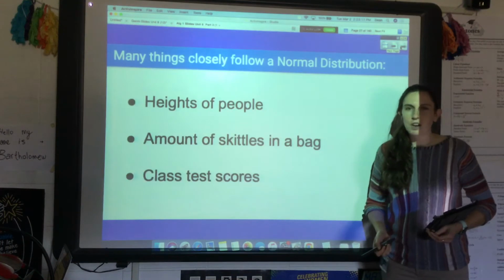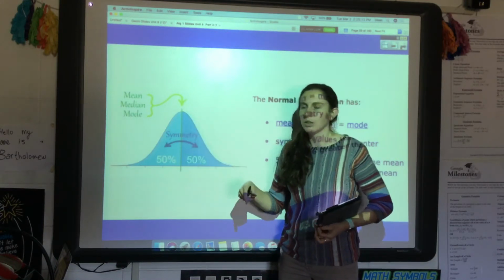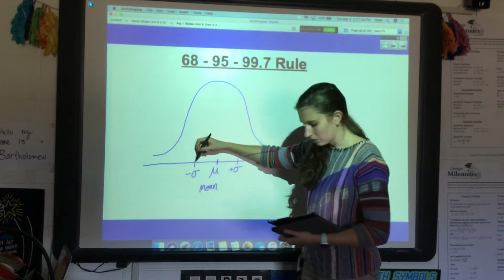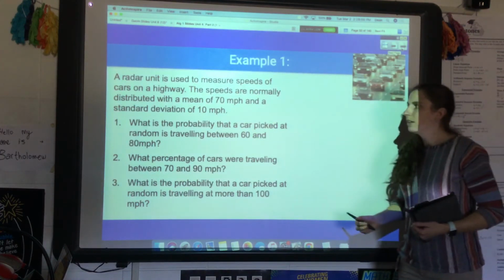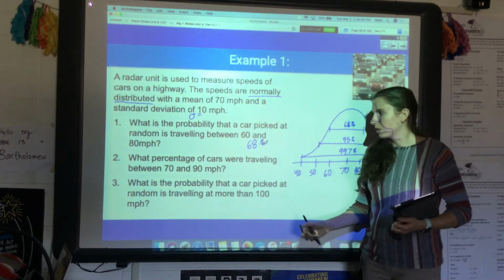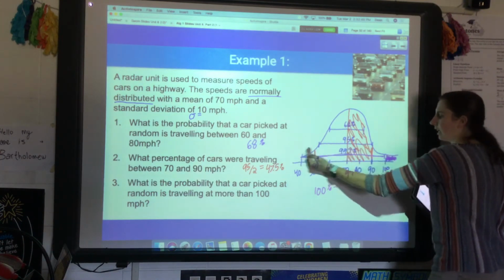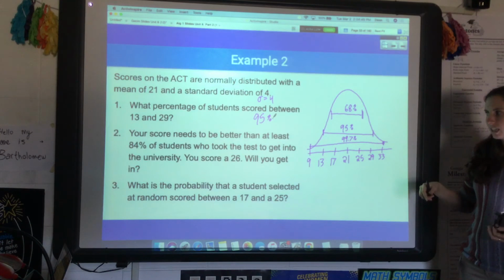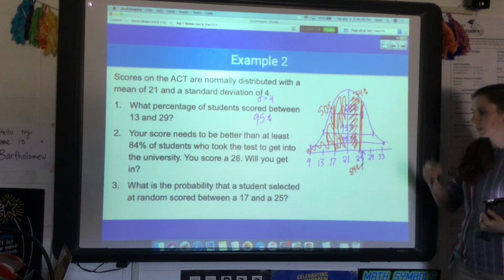Normal Distributions: 68-95-99.7 Rule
How to calculate probabilities or percentages of data in a normal distribution using the 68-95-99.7 rule.

Algebra 2